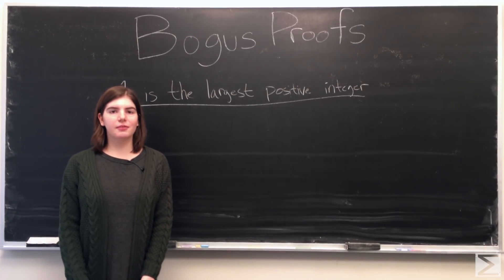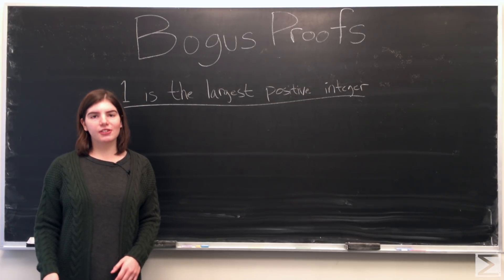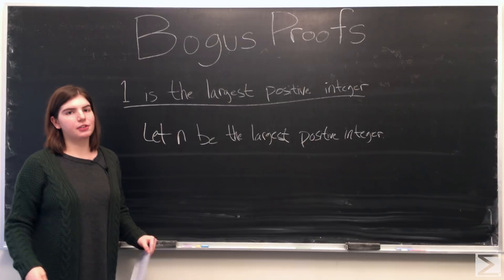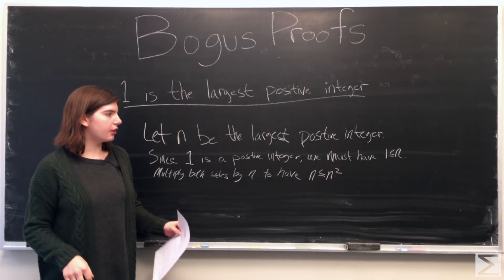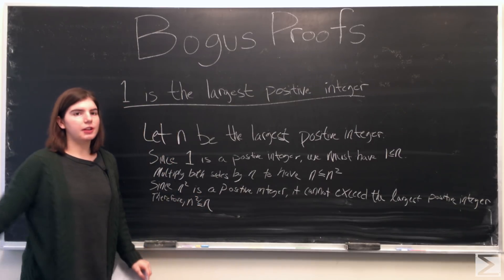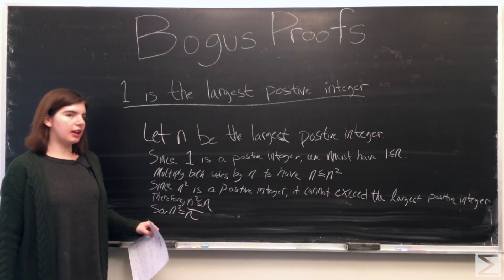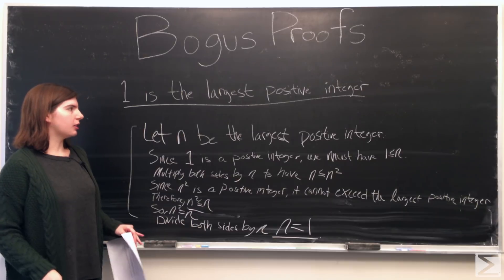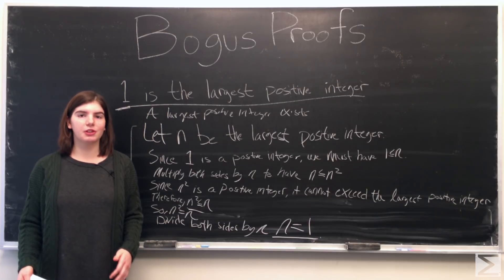1 is the Largest Positive Integer [Bogus Proofs]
Welcome to Bogus Proofs video series! This series consists of proofs with mathematical fallacies. Can you find the error in each proof?